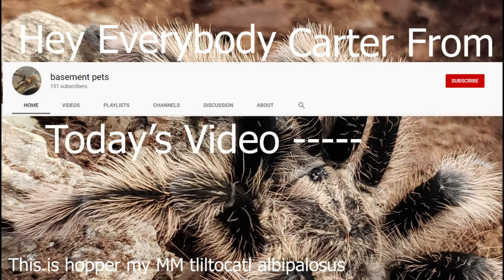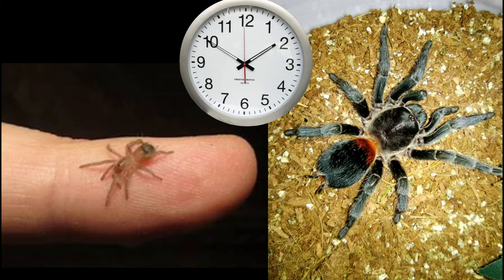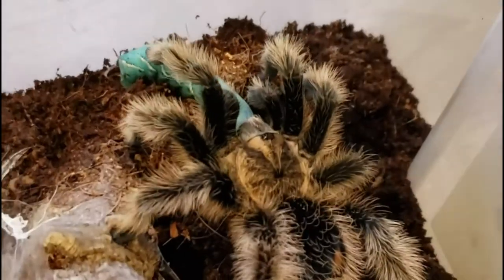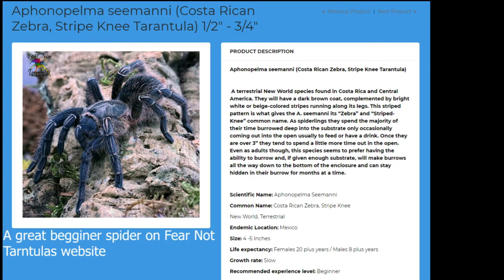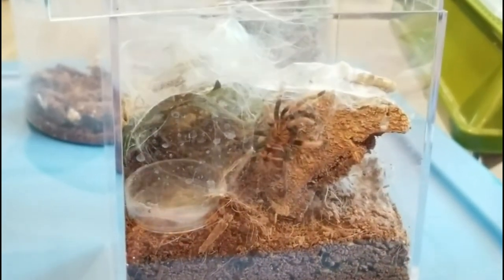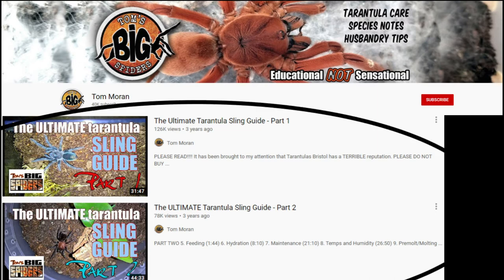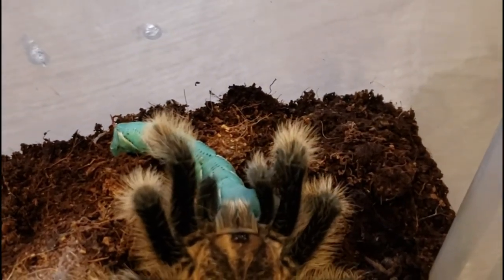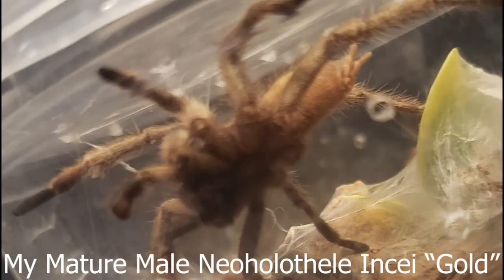Male vs. Female tarantulas, what are tarantula "slings"???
Mature Male vs. Mature Female tarantulas. What is a good beginner tarantula? is it better to buy a sling first or a adult? What kinds of tarantulas live a long time?